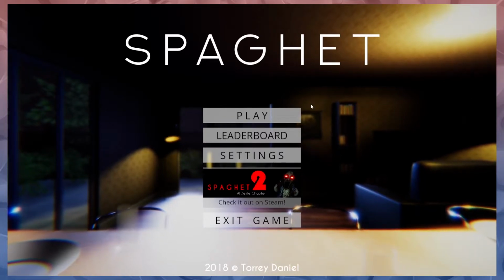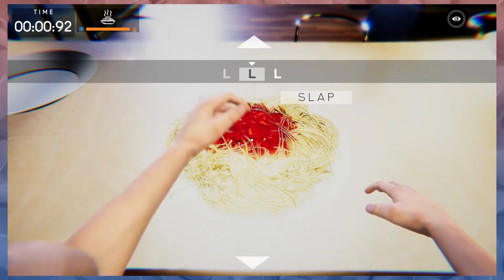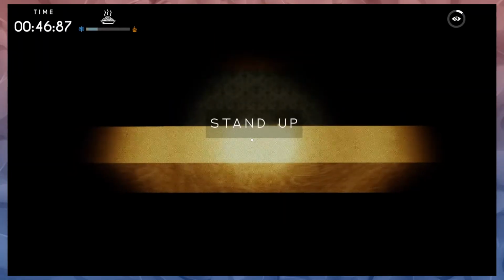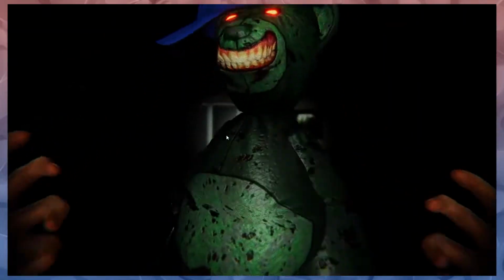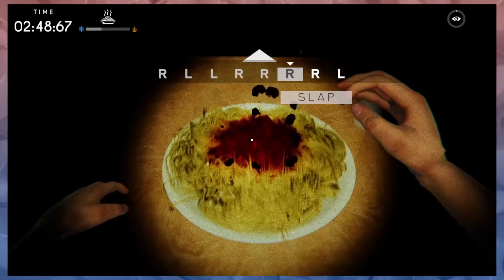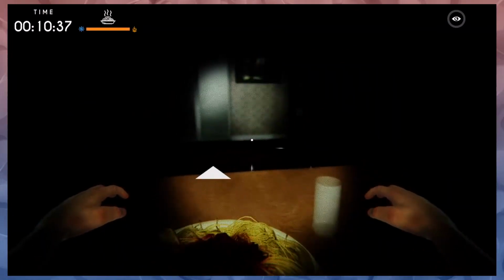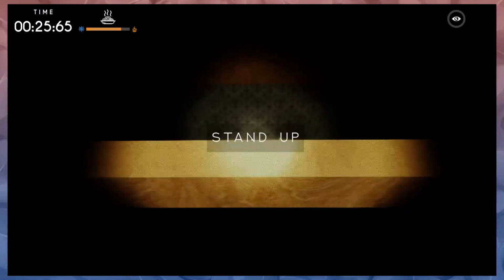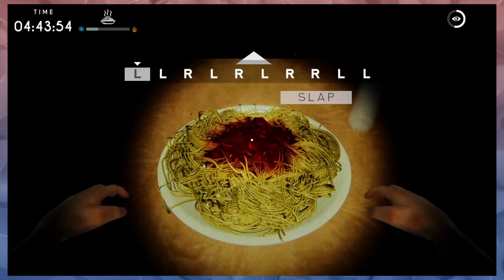WHO PUNCHA MAH SPAGHET?!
They said it would be foolish to try and make an entire half hour episode of trying to touch spaghetti, the whole time while avoiding the goldilock monsters or whatever, but we did it. We did it for you. The first episode of spooky Wednesdays begins NOW.